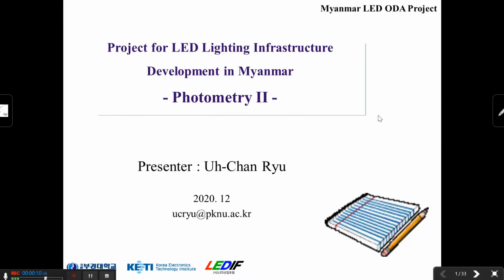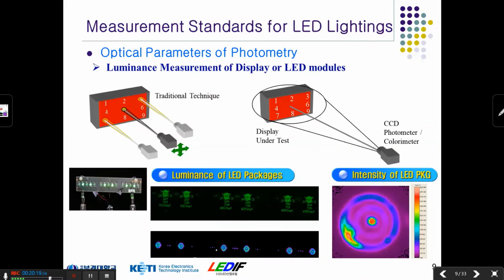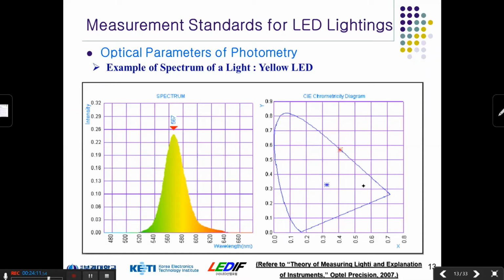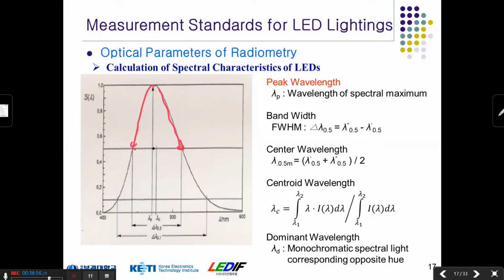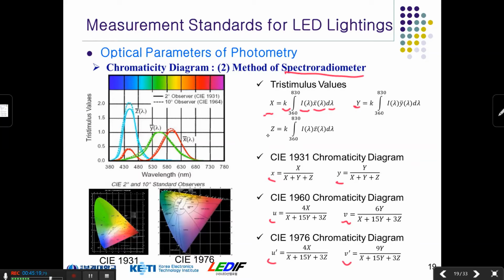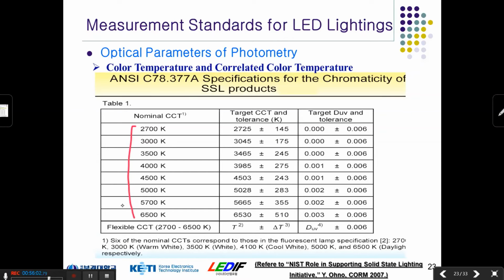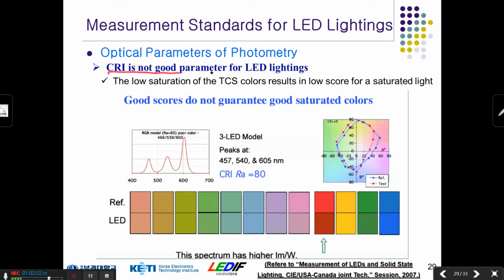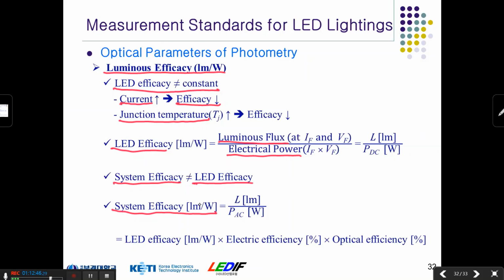Ryu woo chan photometry part2